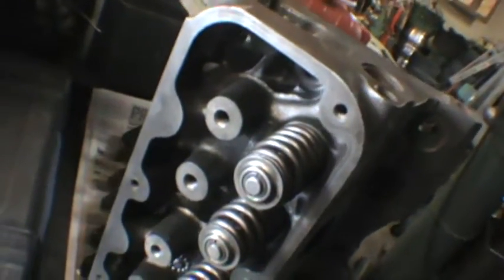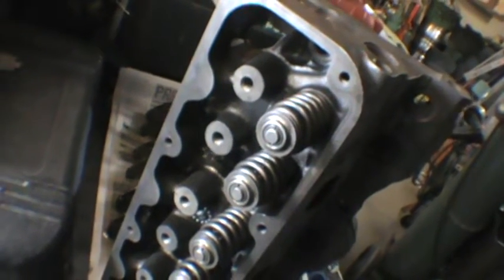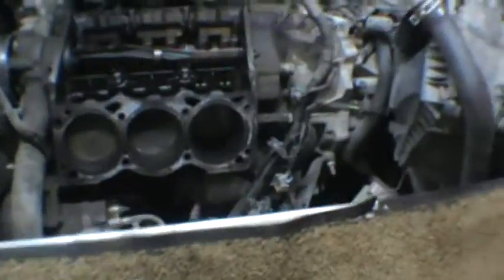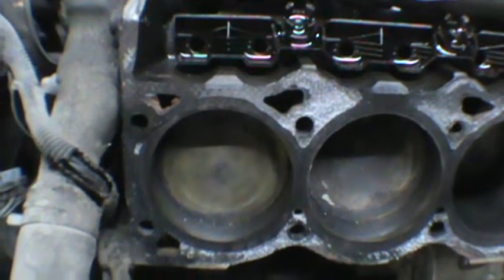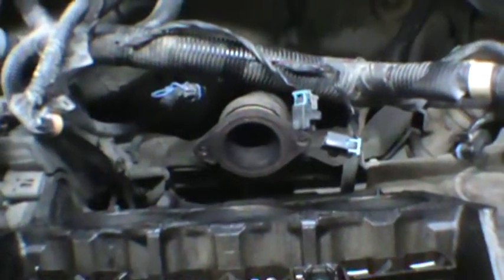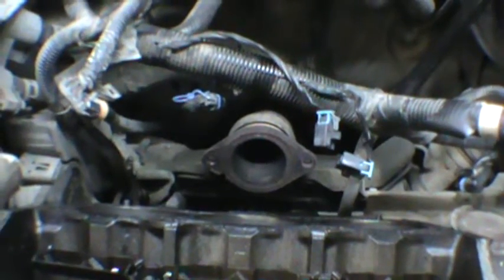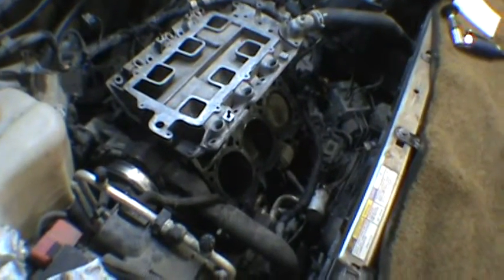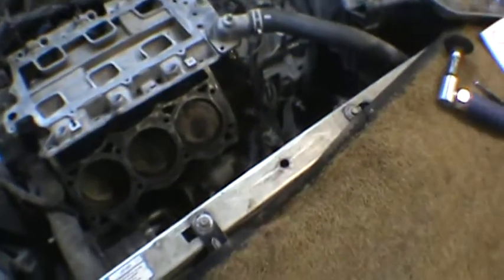3.8 2001 bonneville parts and clean the block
well the heads and intake are done now waiting for the parts. so cleaned the deck of the block and some small parts.